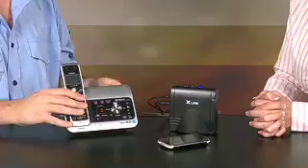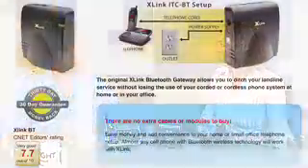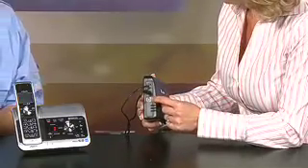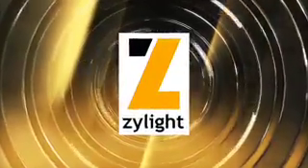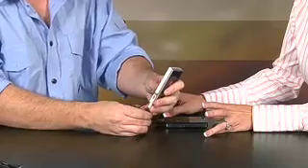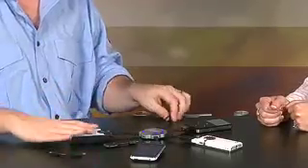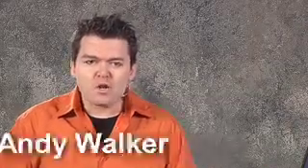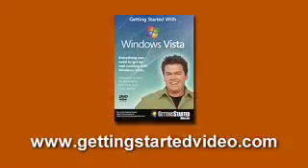Episode 240 - Xlink Cell Gateway, Callpod Chargepod